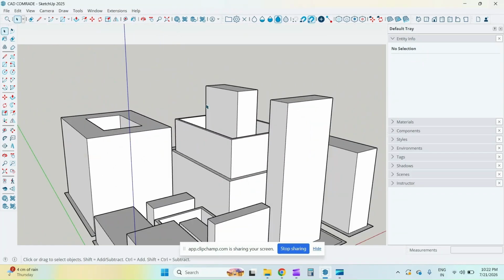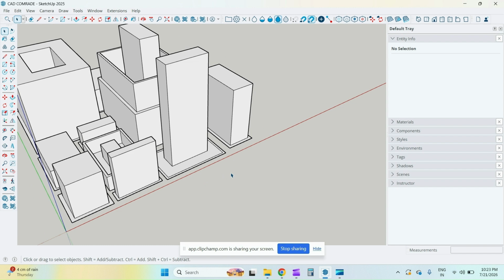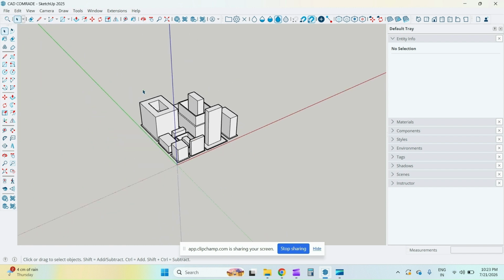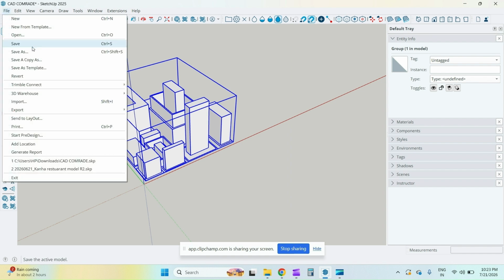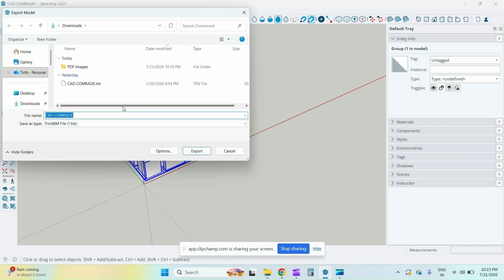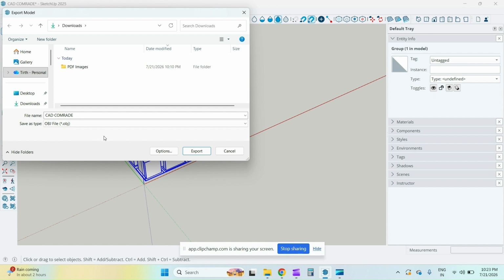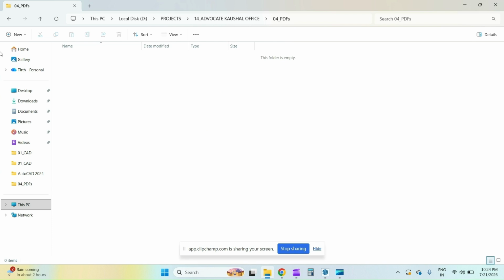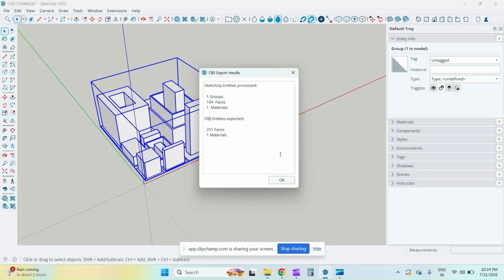How to convert a sketchup file into a OBJ file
Learn how to convert a SketchUp (.SKP) file into an OBJ file in just a few easy steps. This tutorial covers the complete export process, the recommended settings, and best practices to ensure your 3D model is ready for rendering, animation, 3D printing, or use in software like Blender and other 3D applications.